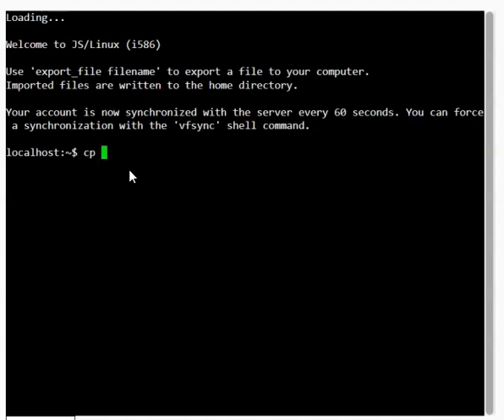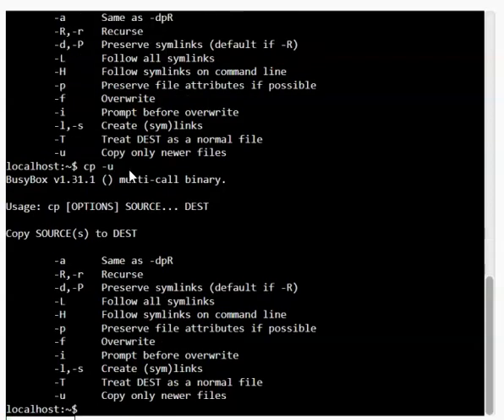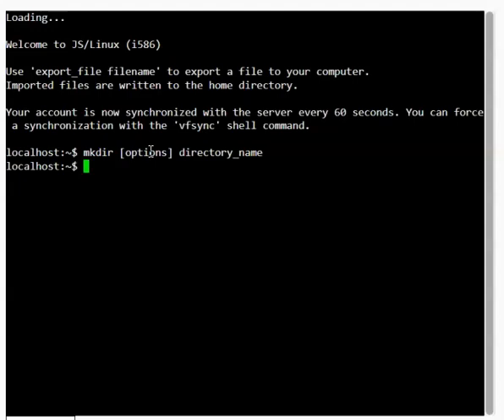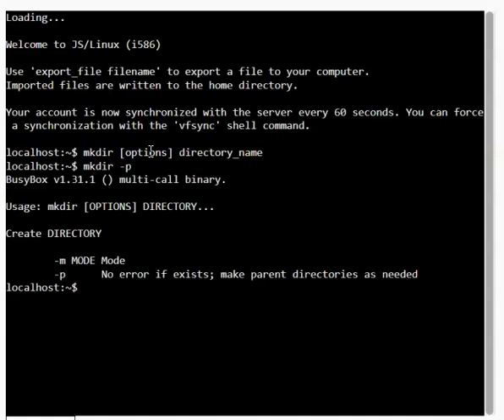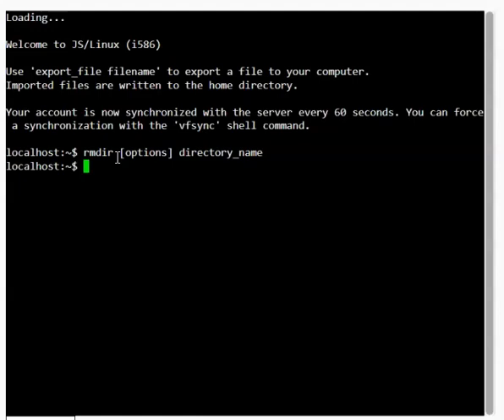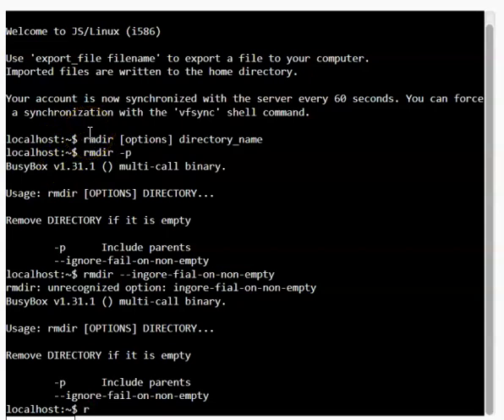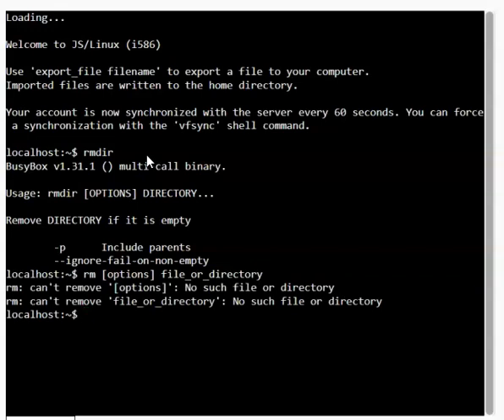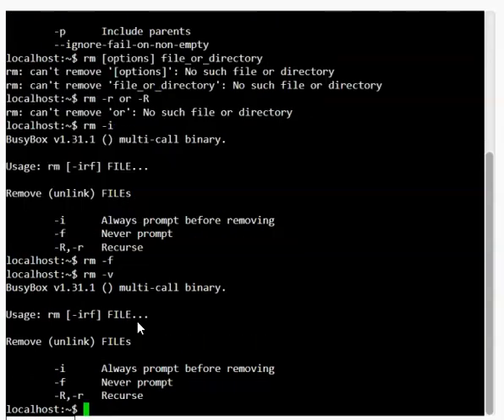Top 40 Linux Commands 6 through 10 cp, mv, mkdir, rmdir, and rm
The cp command is a Linux utility that allows you to copy files or directories from one location to another. This can be helpful when you want to back up a file or directory, move it to another location, or share the same file with multiple users. The cp command is used to copy files and directories.

The syntax of the cp command is:

cp [-R | -r] [-f | -i] [-h | -l | -t] source_file target_directory

The mv command is a Linux command that moves files and directories. It takes two arguments: the files/directories to move and the path to move them to.

The mkdir command is used to create a new directory. It's a helpful command because it allows you to create directories without using the command line interface (CLI). You can also use this command to rename a directory, remove a directory, or change the permission settings for a directory.

The rmdir command is a command that allows you to remove a directory from the filesystem. It can only be used when the directory is empty or contains only files marked as "removed" by the rm command. If it contains any other files, the rmdir command will fail. The rmdir command takes one argument: the name of the directory to be removed.

The rm command removes files and folders from your Linux system. You can also delete a file and its contents and remove empty directories. If you're not careful, you could accidentally delete important files or entire folders, so double-check what you're deleting before hitting Enter!